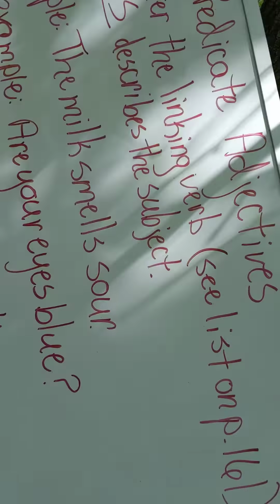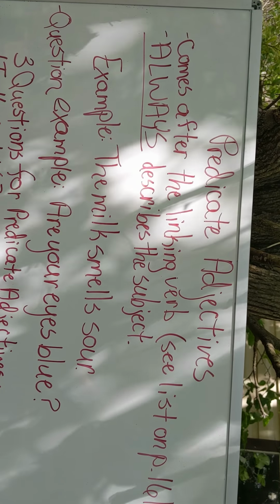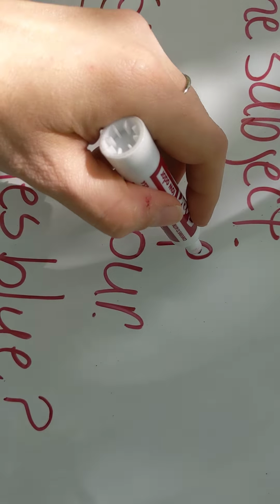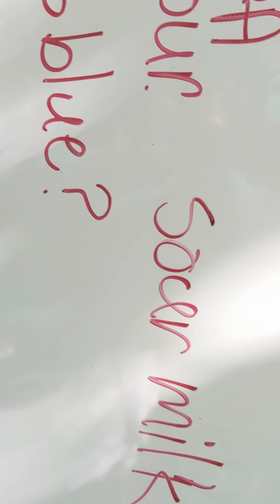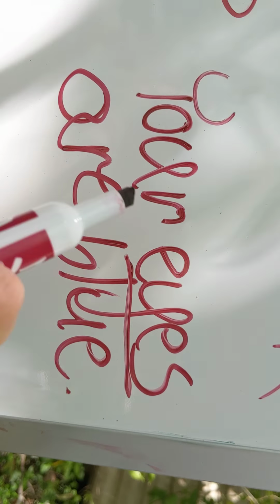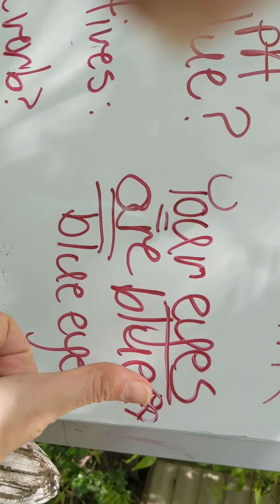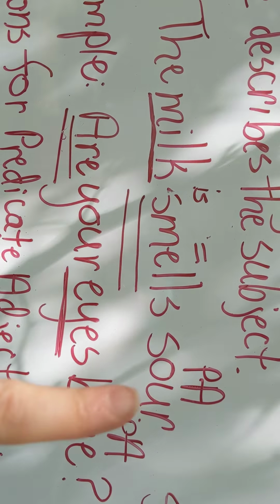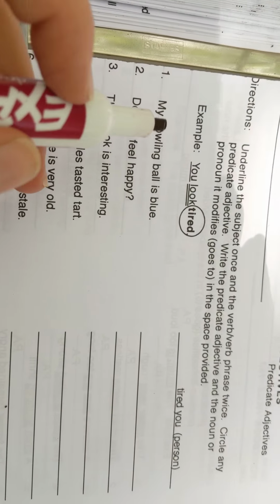Predicate Adjectives, Part 1